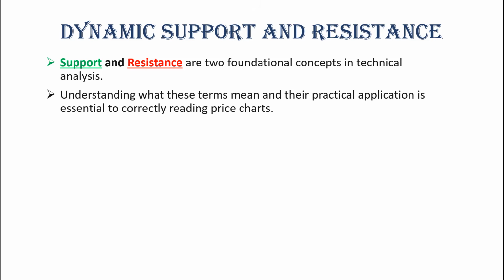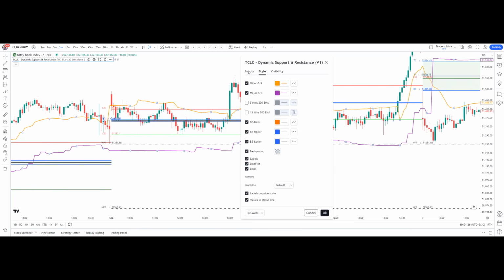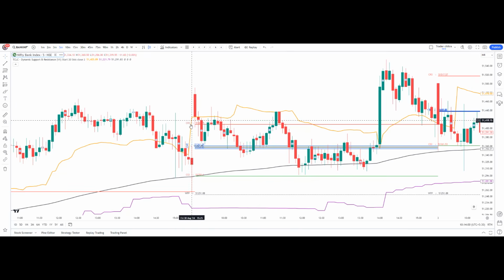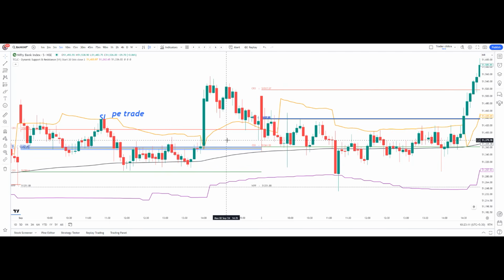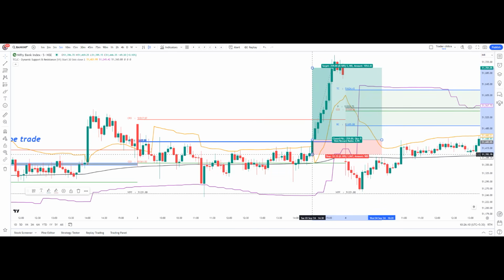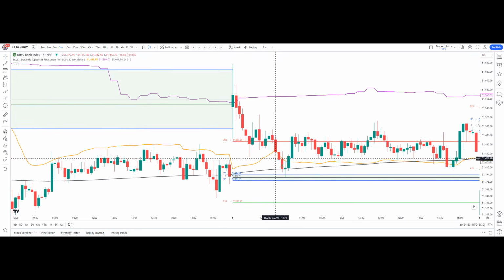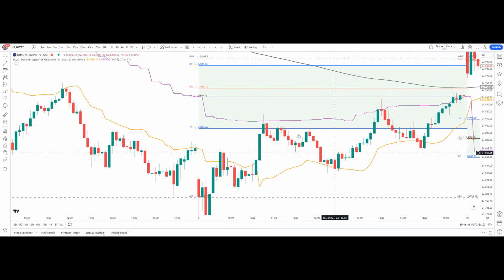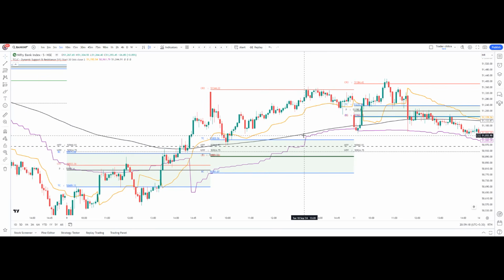How to Find Intraday key levels || Support and Resistance